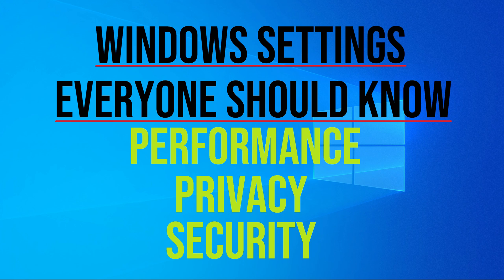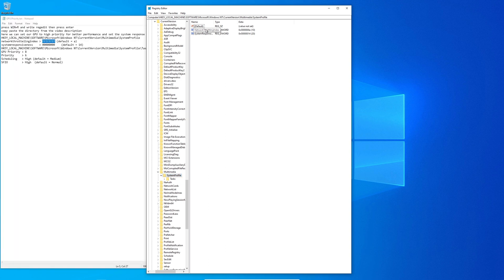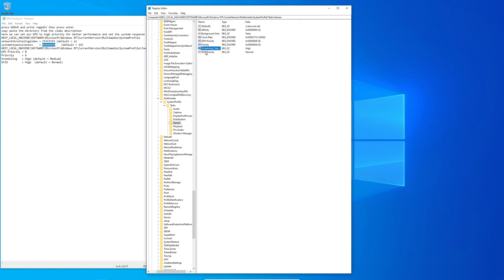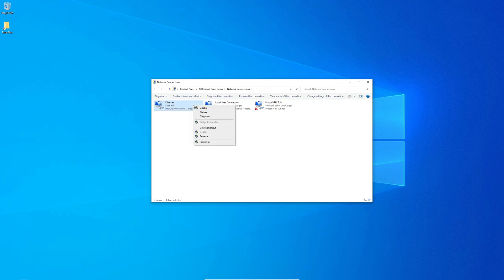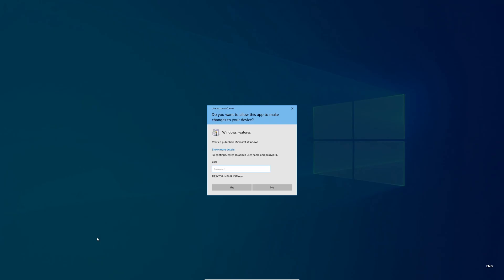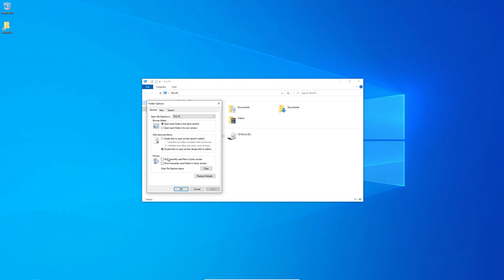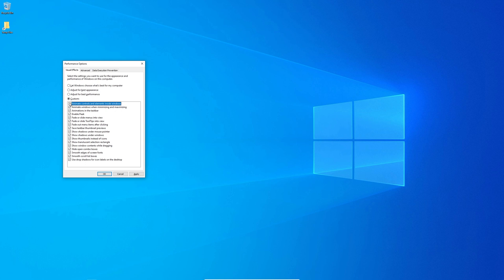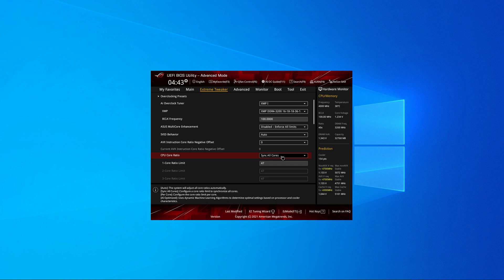Performance and Privacy Settings Everyone Should Know Windows 10/11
➤ If the Video was Helpful Share and Like! 👍

regedit
HKEY_LOCAL_MACHINE\SOFTWARE\Microsoft\Windows NT\CurrentVersion\Image File Execution
ffffffff
00000000
8
6
High
High

useraccountcontrolsettings

ncpa.cpl

control mmsys.cpl sounds

optionalfeatures

systempropertiesperformance

➤ Other Commands you should know:

compmgmt.msc
diskmgmt.msc
devmgmt.msc
services.msc
taskschd.msc
gpedit.msc
secpol.msc
tpm.msc
winver
control
control admintools
control mouse
control keyboard
netplwiz
eventvwr
dxdiag
msinfo32
msconfig
charmap.exe
powercfg.cpl
appwiz.cpl